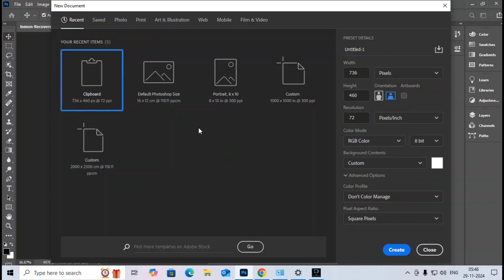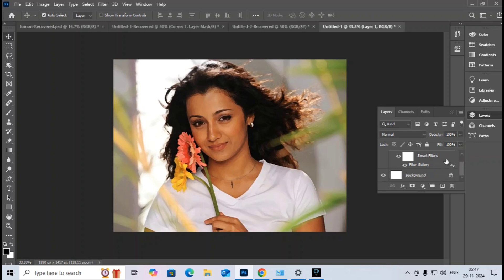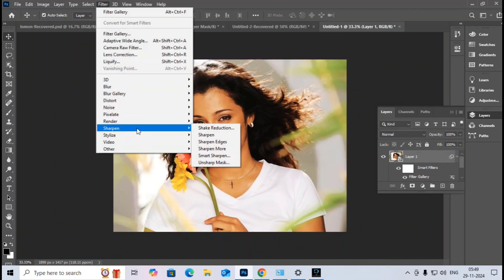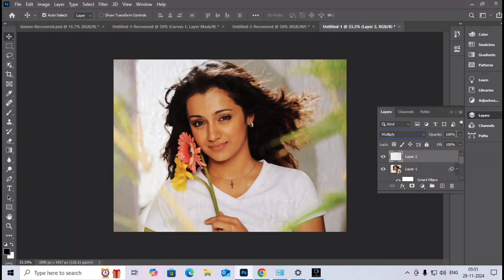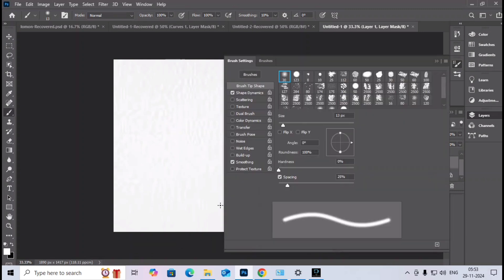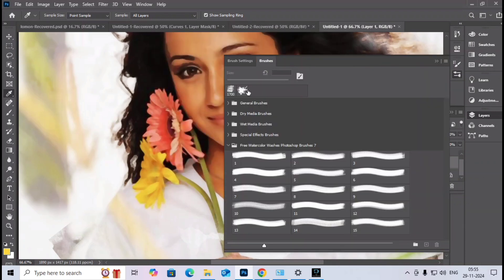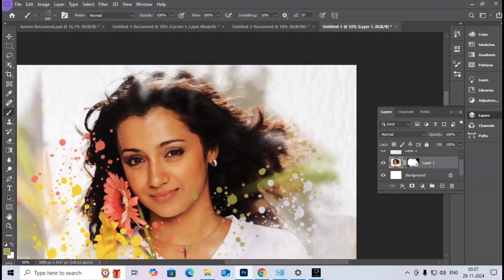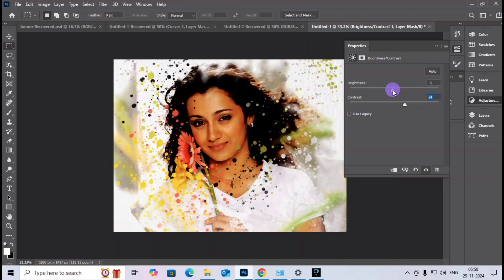Create stunning, realistic watercolor effects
In this tutorial, we’ll show you how to unlock the full potential of Photoshop’s watercolor brush tool to create stunning, realistic watercolor effects on your images. Whether you're a beginner
it's really helpful for you.. 🍊✨

Will upcoming videos will do my best Thank you for listening

What you’ll learn in this video:

How to use Photoshop’s watercolor brush tools
Tips and tricks to create natural watercolor effects
How to adjust brush settings for minimum control
A creative project walkthrough to practice your skills

Perfect for photographers, digital artists, and anyone looking to add a unique watercolor touch to their images. Grab your digital brushes and let’s start painting!